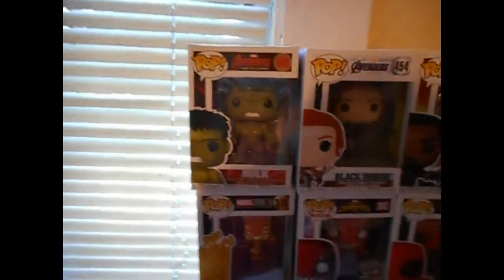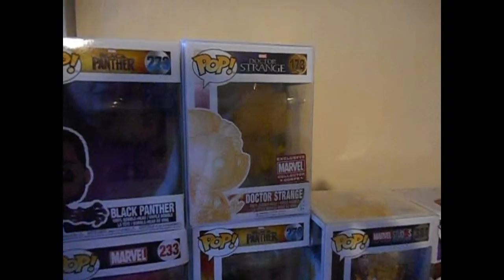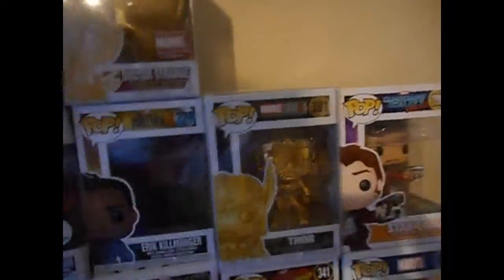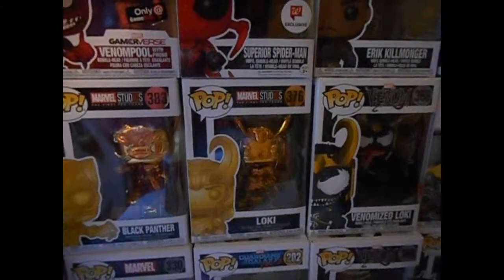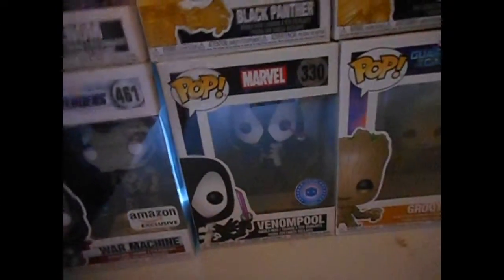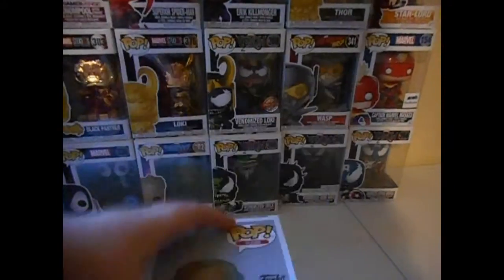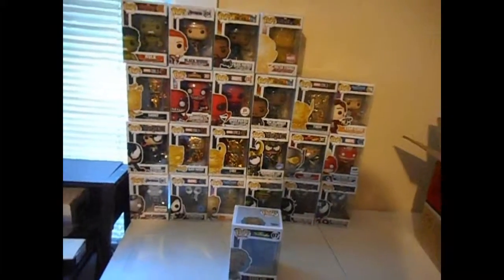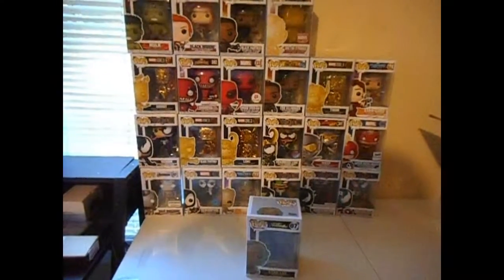my marvel collection